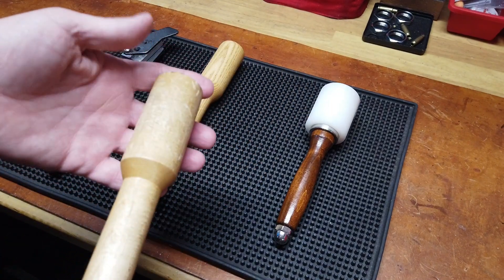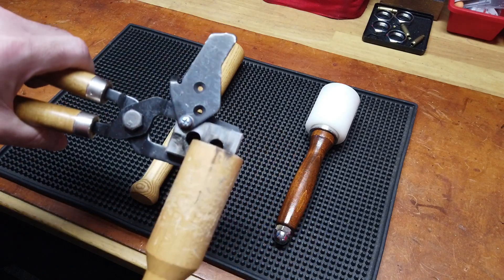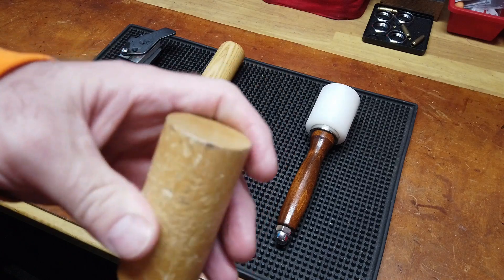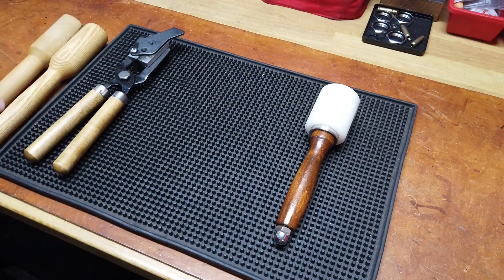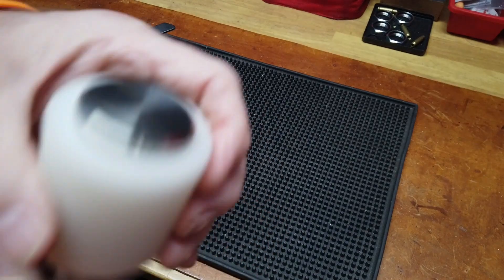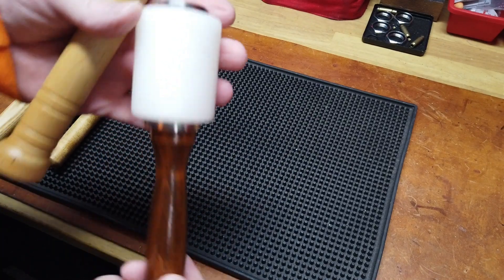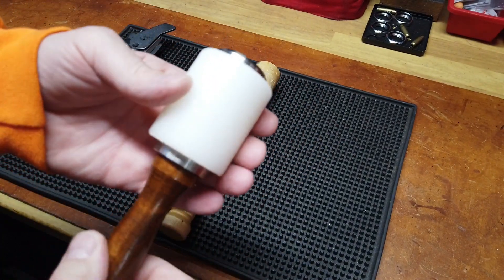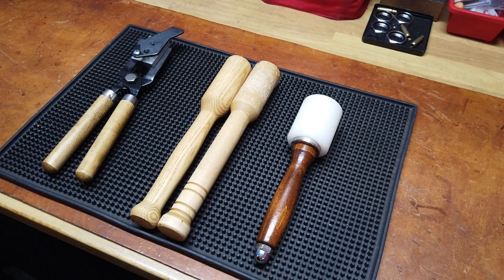Bullet Casting: A Cool Mallet for the Spru Plate/Mold (in my opinion)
Found myself watching a casting video a short while back and noticed the mallet/hammer being used to hit the spru plate and or mold.  I have an old soft wood mallet from either RCBS or Lee (can't remember which) that is a bit chewed up.  I had picked up a second one (RCBS/Lee) that is the same thing only slightly different shape/design.  Thought I was done with wood mallets until the mallet being used in the video caught my eye.

The mallet looked heavy duty, relatively compact and sturdy/well made.  I was wondering if he had made it himself as I'd never seen that type of mallet before in the bullet casting role.  He made no mention of it, so it was not really highlighted or referenced in the video.  I decided to poke around the Interweb searching on key words/images until I found what I was looking for.  I thought the material might be Delrin, but it turned out to be a very solid block of nylon and this particular mallet is apparently used in leather work as it's called a "leather carving hammer".

I am impressed with the materials and build quality.  Nice touches all the way around and there is nothing cheap (except the price) about it, especially compared to my lighter weight, softer wood mallets that each cost more than this mallet/hammer did.  Exceptional find from my perspective.